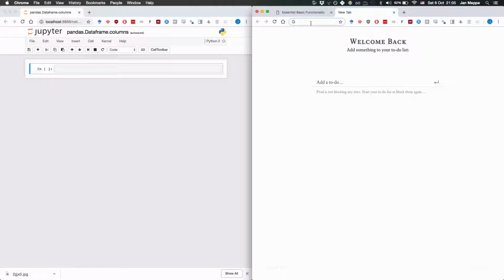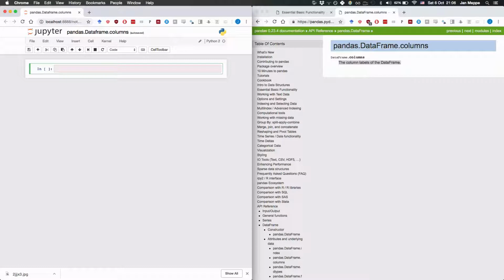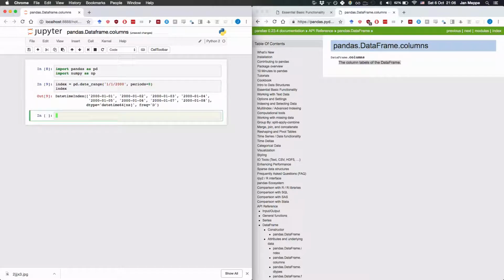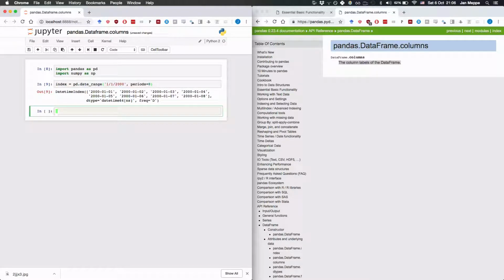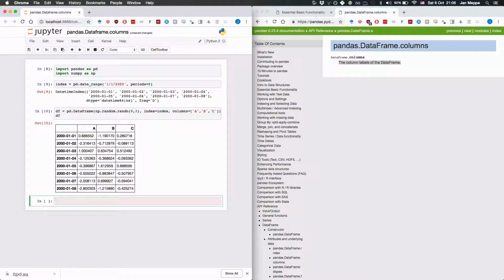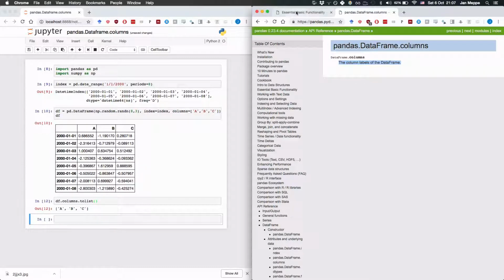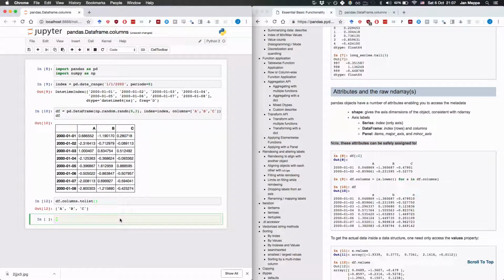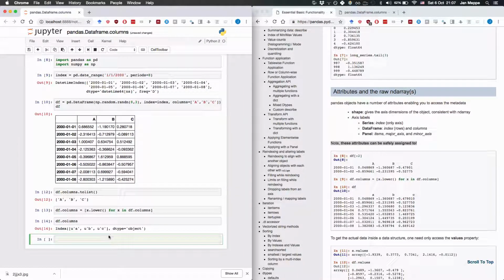Pandas columns Python tutorial: pandas.Dataframe.columns